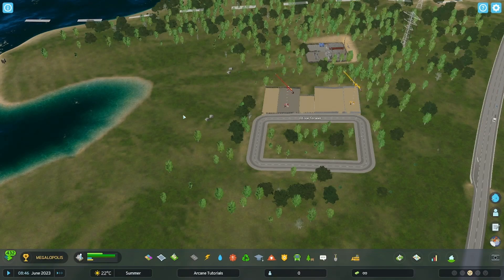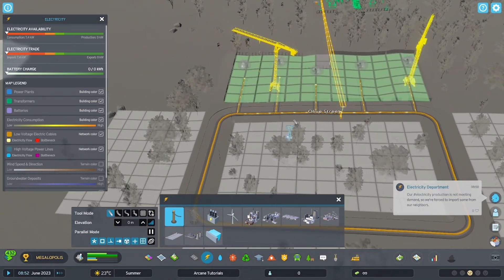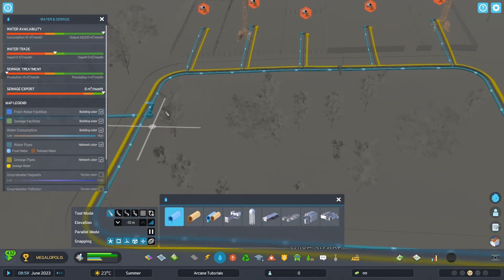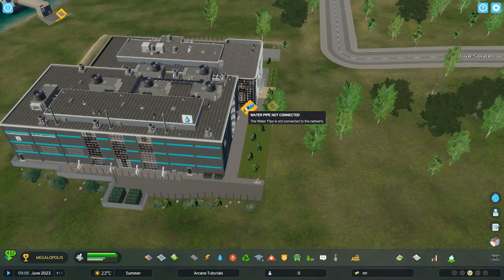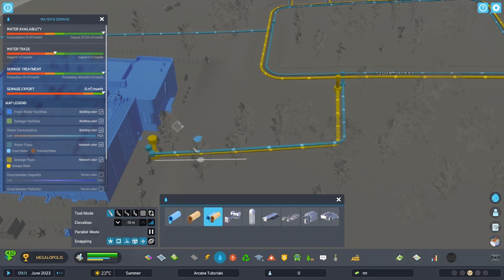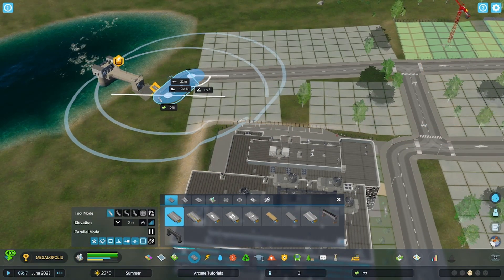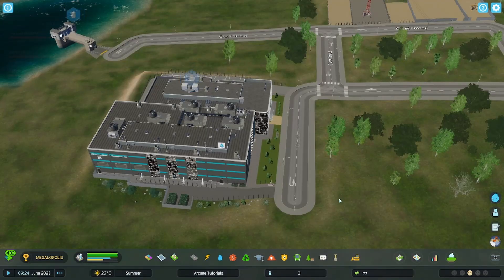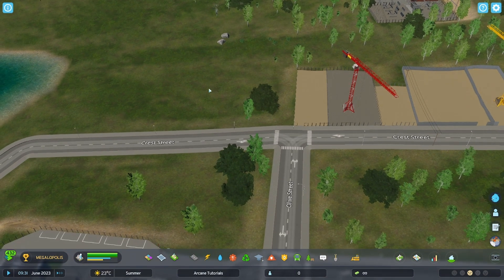Tutorial - How to Setup Water & Sewage City Skylines 2 (Utilities Starting a City)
City Skylines 2 has changed the way that water & sewage is pumped to and from your residential, commercial, and industrial zones.  This tutorial addresses the startup of a new city, how to pump water and remove sewage,  types of water facilities, as well as how to run them to and from your commercial, residential, and industrial areas.